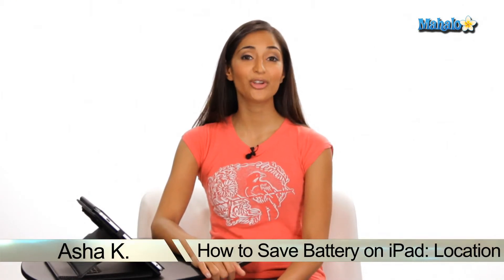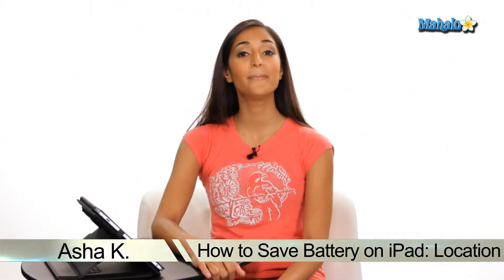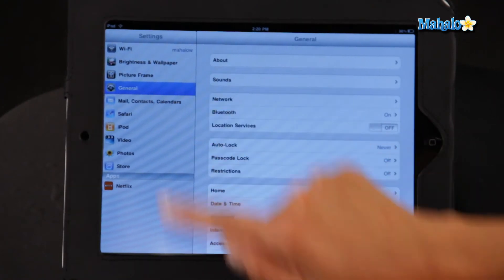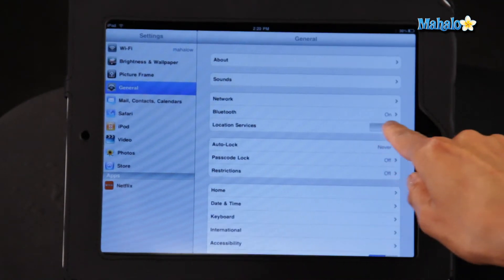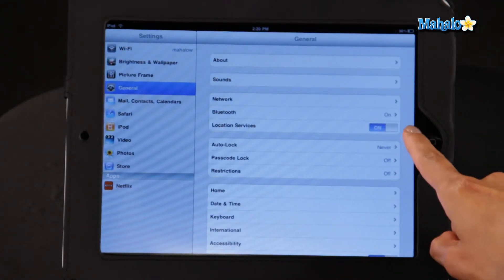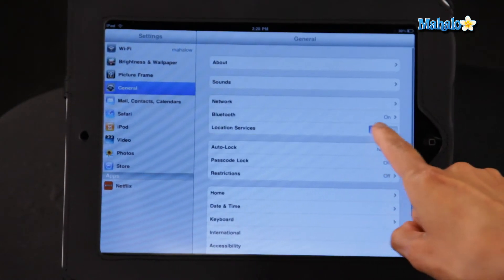How to Save Battery on The iPad: Location Services